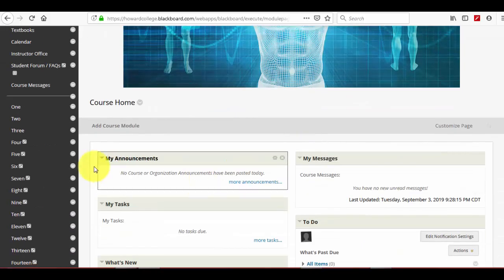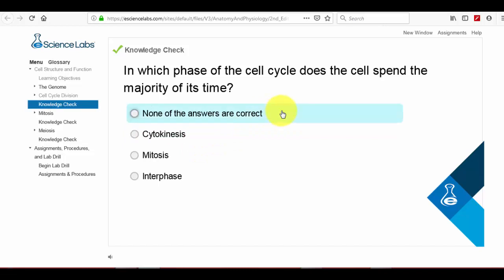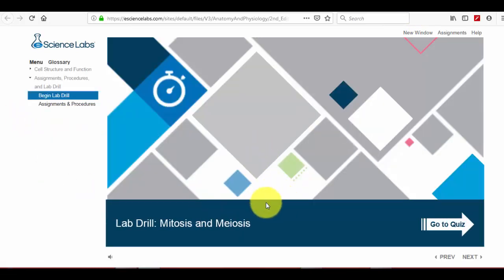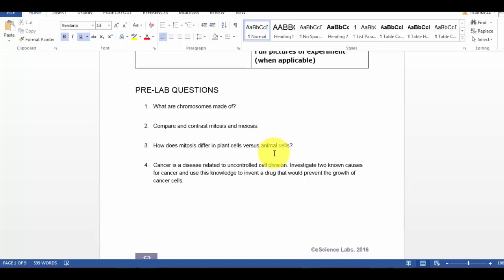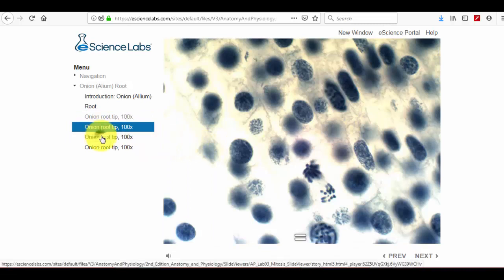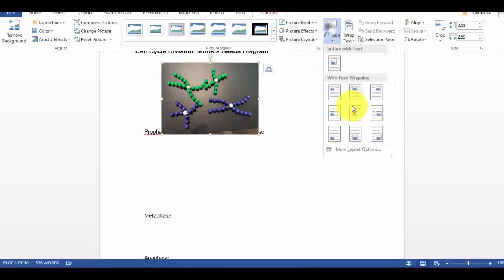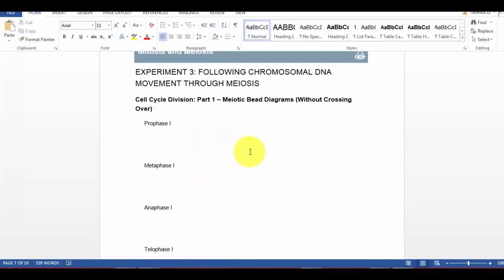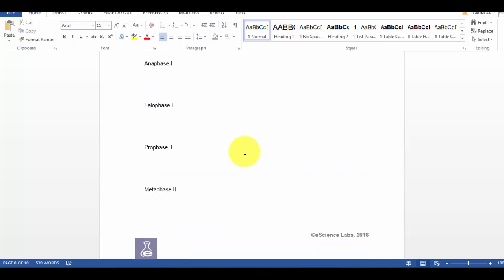Week #3 Mitosis and Meiosis Overview Video